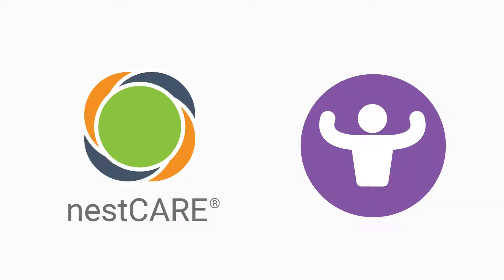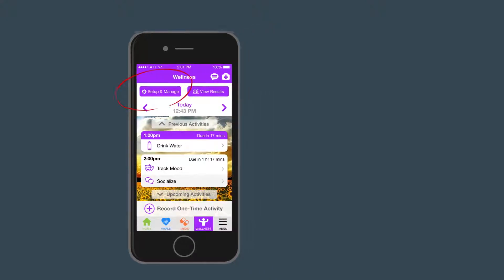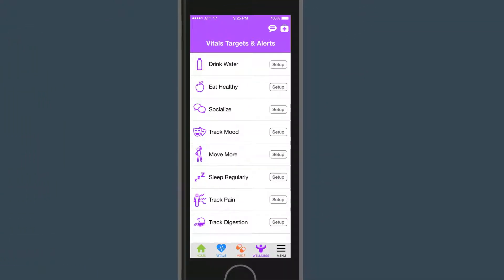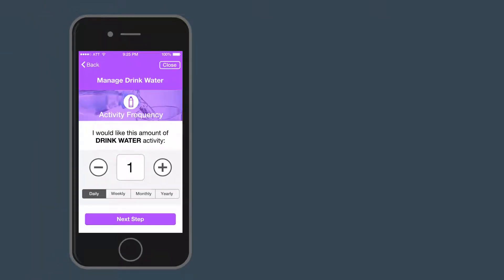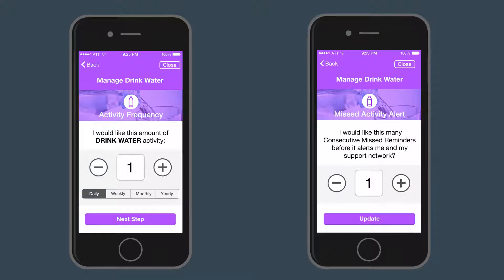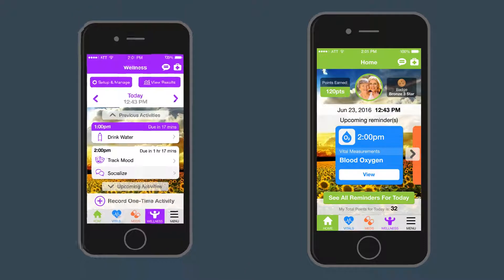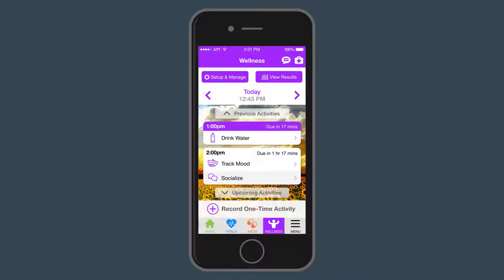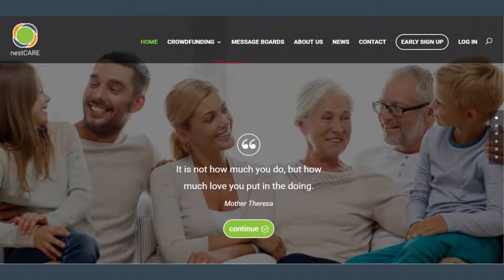nestCARE How-to: Setting up Your Wellness Reminder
A short nestCARE video demonstrating how to set up your general wellness reminders with your nestCARE App.